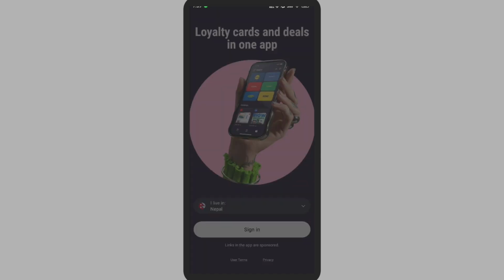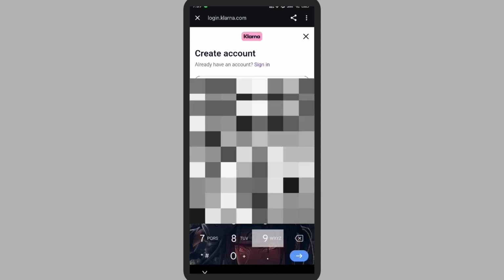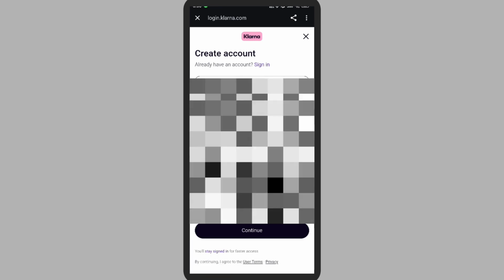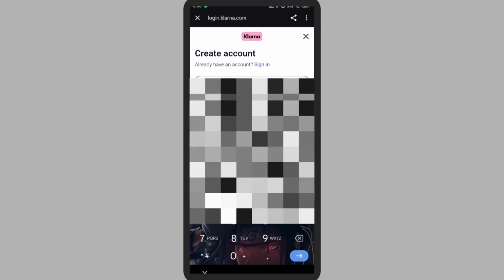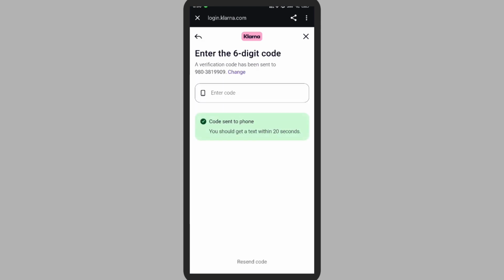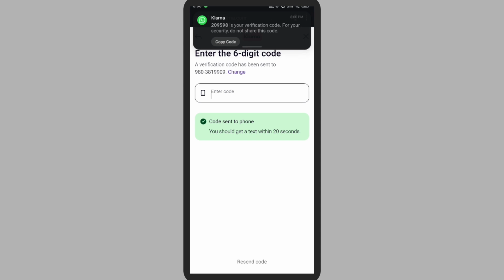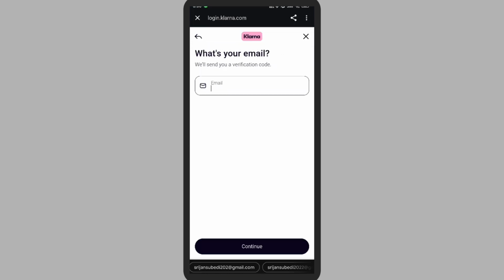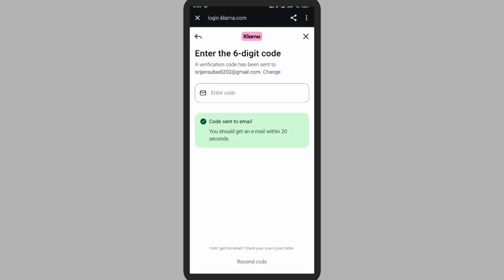How to Create Klarna Account 2025?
Creating a Klarna account allows users to enjoy flexible payment options, manage purchases, and track spending easily. Klarna provides a smooth shopping experience with features that let you split payments or pay later while keeping all transactions organized in one place.

It’s designed for simplicity and security, helping users shop smarter and stay in control of their budget. Once your account is set up, you can explore a wide range of online stores that support Klarna’s payment methods.